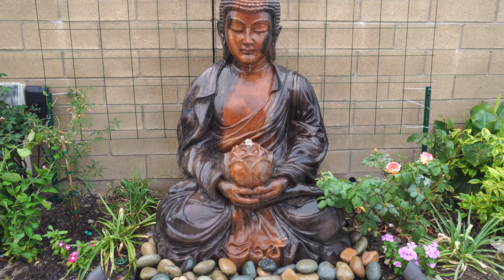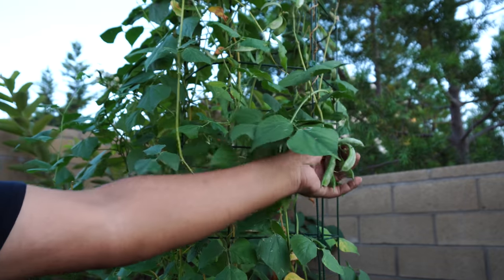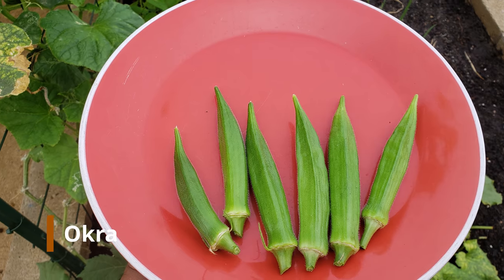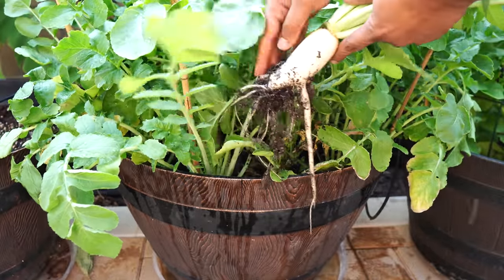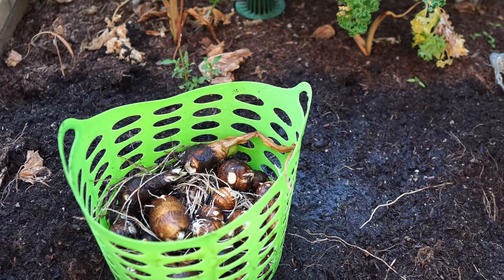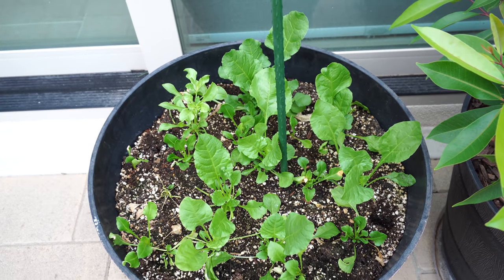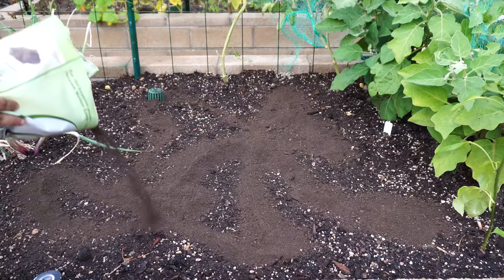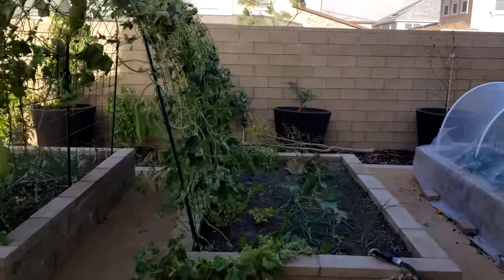Insane Vegetable Harvests! California Gardening October 2020 Full Tour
In today's episode of California gardening, we look at a lot of vegetable harvests we made this month, a full tour of the California Garden, Some gardening tips and tricks, some cool gardening products and an update on the Santa Ana winds and the Silverado fire in Irvine.

The first thing we look at is all the insane harvests we made on our vegetable garden. Our urban vegetable garden is not a farm but a small gardening area where we grow all our produce.

We then take a tour of the California garden, including a full garden tour of the containers, raised bed garden and the flower garden.

We then look at some things to do, including gardening tips and tricks.

We also look at the Mars Hydro grow light.

We then look at the California wildfires including the Silverado fire and how the Santa Ana winds caused the Silverado fire. Irvine, California was severely affected by the Silverado fire as well as the Santa Ana winds.

So enjoy this episode.